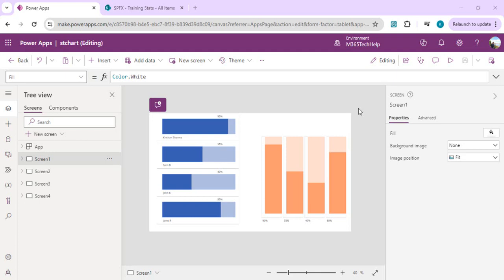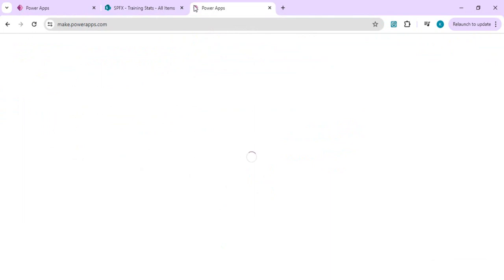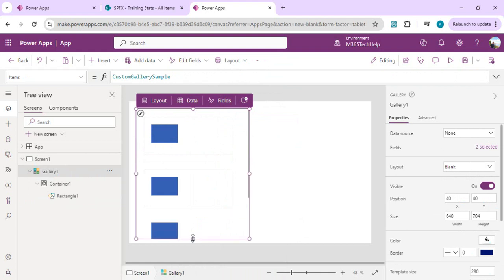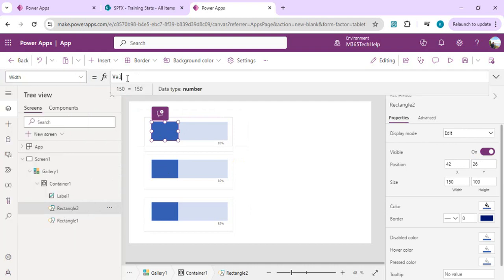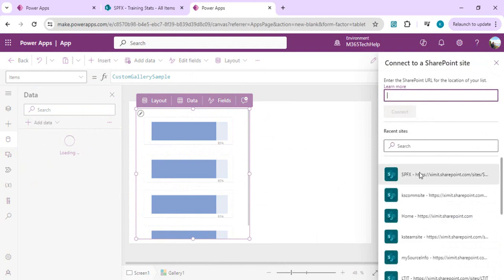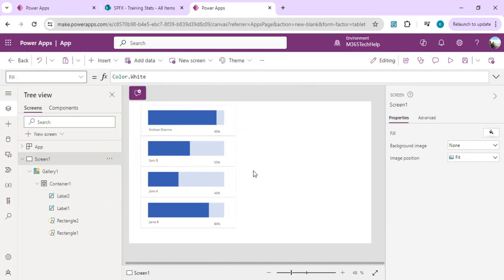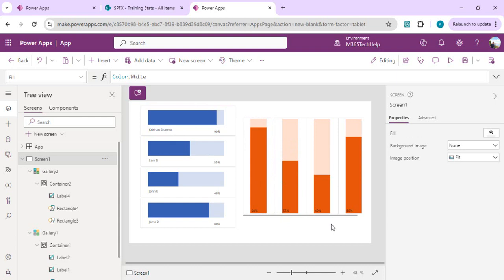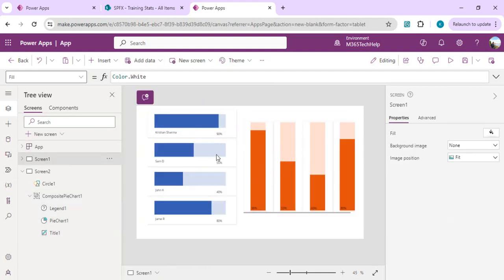PowerApps - Build Additional Charts in PowerApps (Stacked Horizontal & Vertical Bar charts)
This video explains how to create additional charts other than default Power Apps charts in Quick & easy ways.
Video explained how to build Stack Horizontal & Vertical Bar charts along with Donut charts.